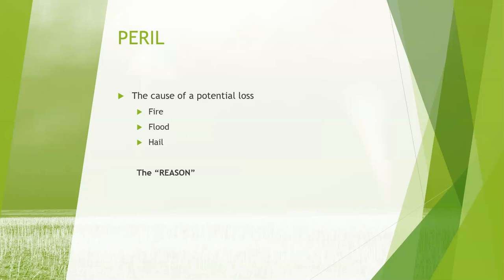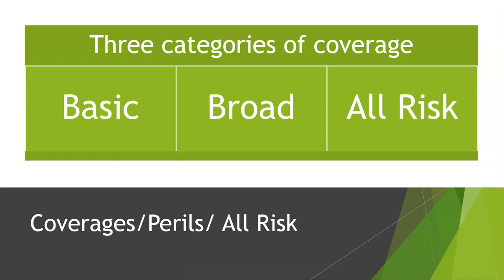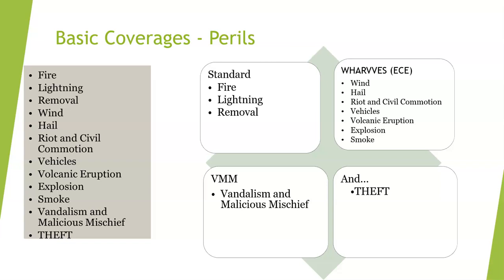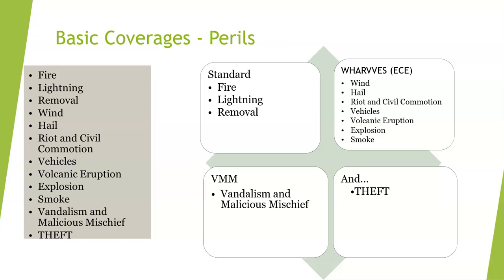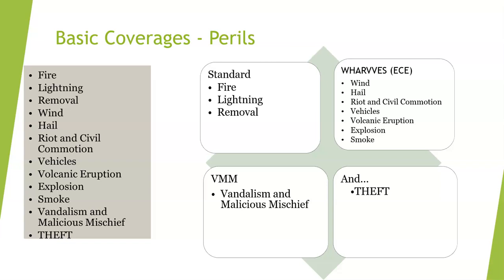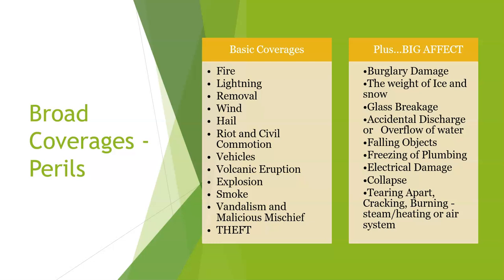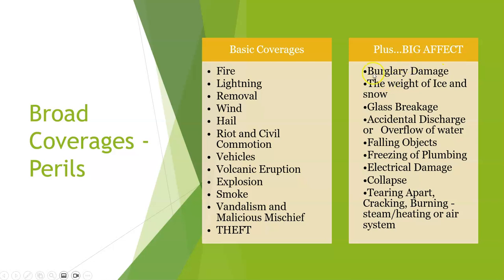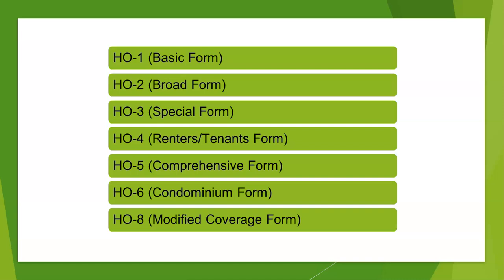Homeowners Insurance Part 2 -Exam Prep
Insurance License Study Material
Homeowners Policy

Ace the Homeowners section FAST.
Download my 2-page HO exam cheat sheet: HO forms, perils, limits, and formulas — all simplified.

For those of you who are wondering what materials I would recommend for your insurance Journey. I provided a link below where you can purchase courses and study material through Kaplan financial they have many insurance courses I recommend their insurance manual for study material they also provide study tools such as flashcards in English and in Spanish – and quick study sheets – use the link below and get % off your order.